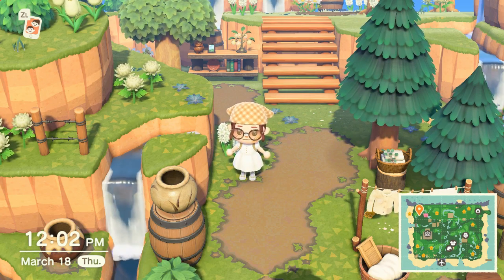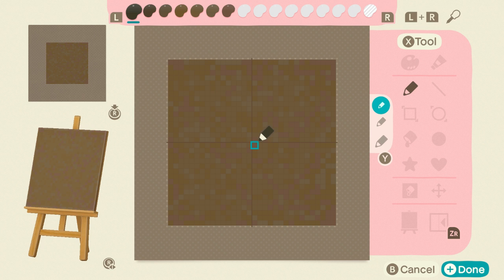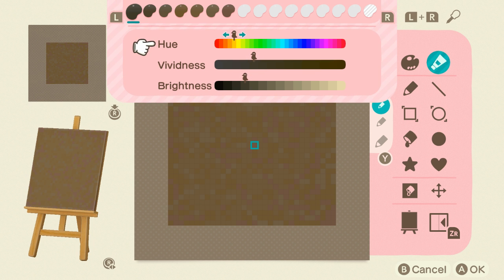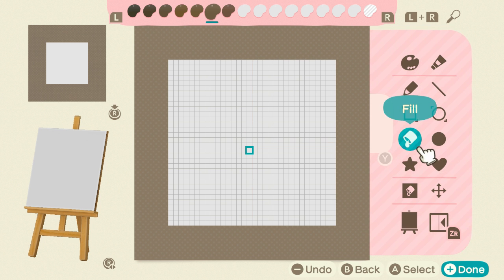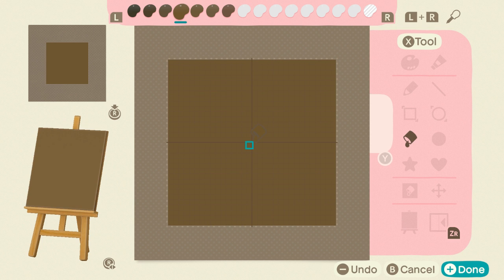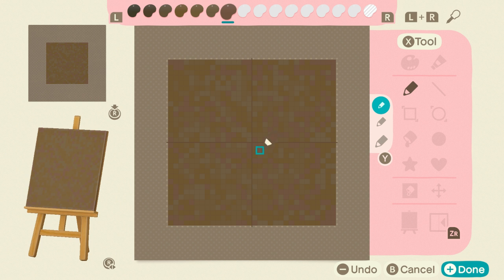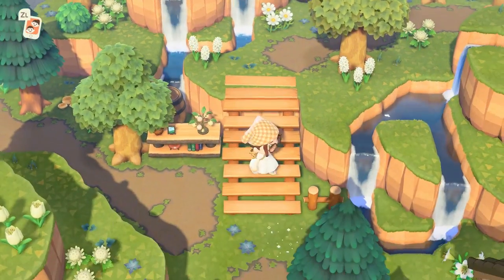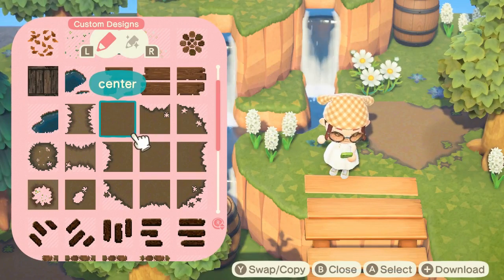Create Your Own Version of “The Path” | Animal Crossing New Horizons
Today I'm showing you how to create a version of "The Path" on your own! I hope you enjoy this video and can't wait to see what you create!

My Winter Dream Address! DA-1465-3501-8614
My Fall Dream Address! DA-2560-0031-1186

CUSTOM PATTERNS
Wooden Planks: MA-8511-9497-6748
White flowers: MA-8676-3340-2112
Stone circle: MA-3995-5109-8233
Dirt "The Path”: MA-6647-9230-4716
"The Path" Middle Holes/Single lane path: MA-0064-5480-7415
Large Wooden Double Planks: MA-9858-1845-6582
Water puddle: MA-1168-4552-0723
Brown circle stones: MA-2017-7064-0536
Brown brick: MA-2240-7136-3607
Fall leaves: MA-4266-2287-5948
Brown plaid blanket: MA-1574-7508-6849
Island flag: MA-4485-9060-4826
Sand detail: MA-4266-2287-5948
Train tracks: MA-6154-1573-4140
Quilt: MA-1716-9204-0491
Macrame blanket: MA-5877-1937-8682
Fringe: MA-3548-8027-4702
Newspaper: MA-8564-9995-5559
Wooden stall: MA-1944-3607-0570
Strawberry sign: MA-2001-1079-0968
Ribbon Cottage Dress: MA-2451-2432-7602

MUSIC
Track: "Fresh Starts- a chill lofi mix"